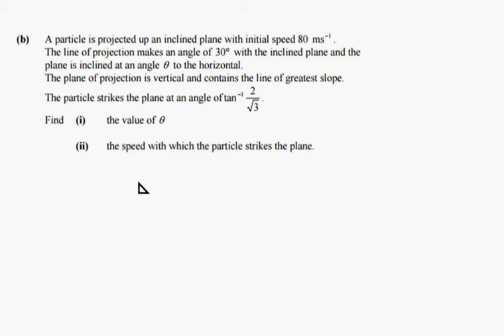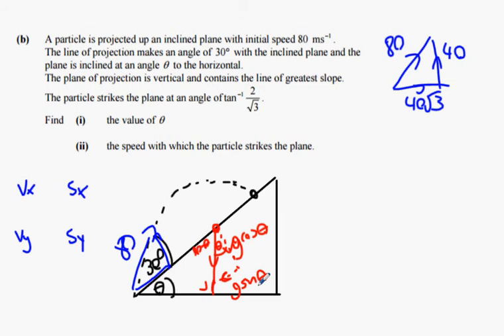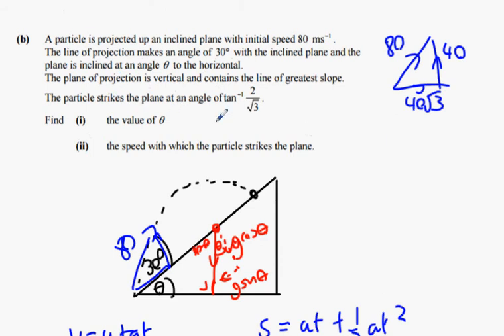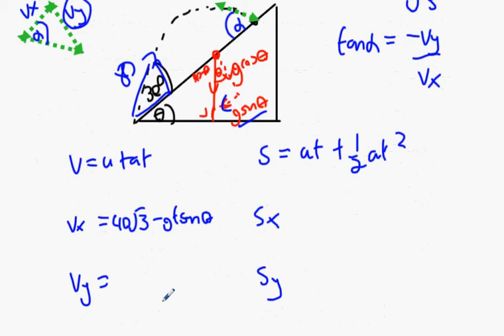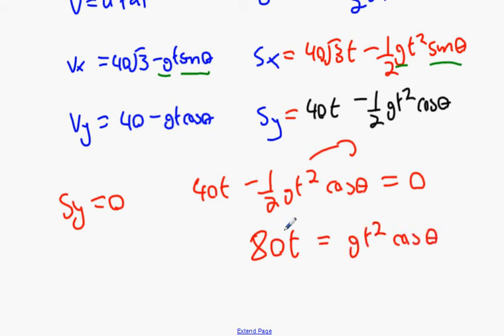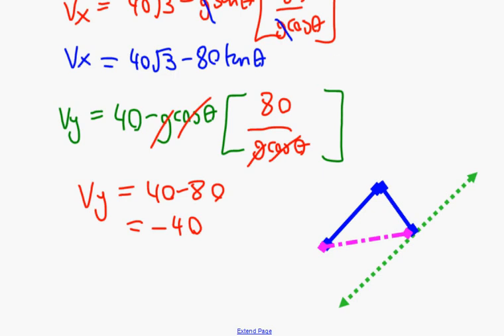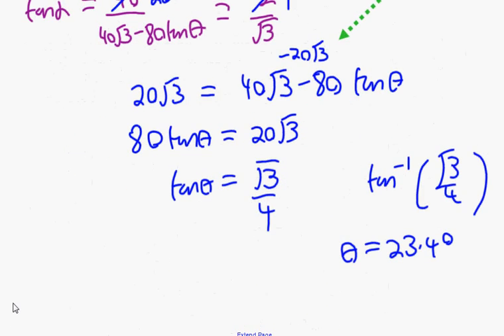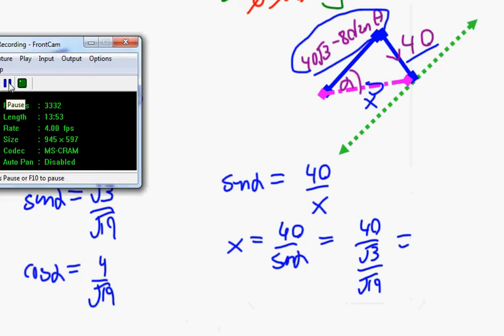2010 projectiles 3b